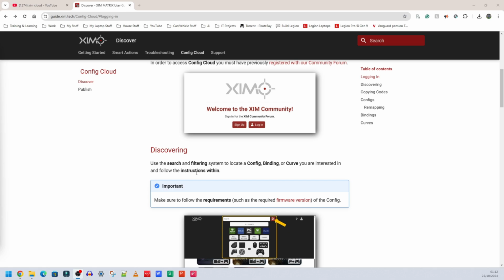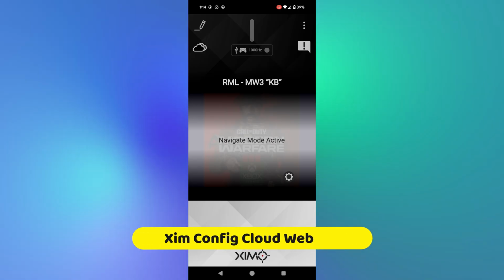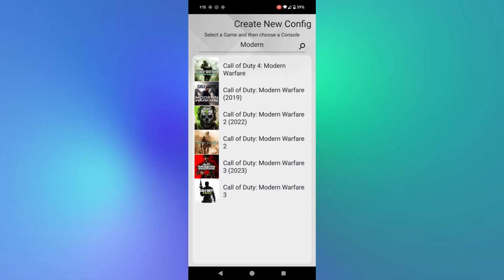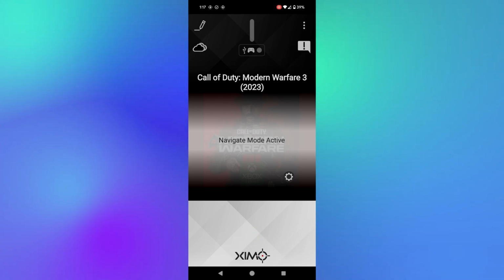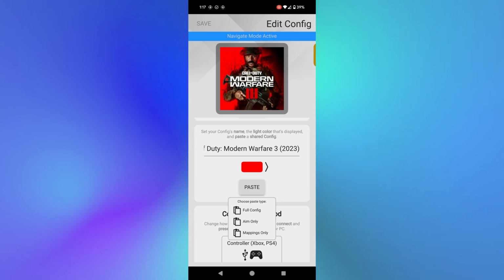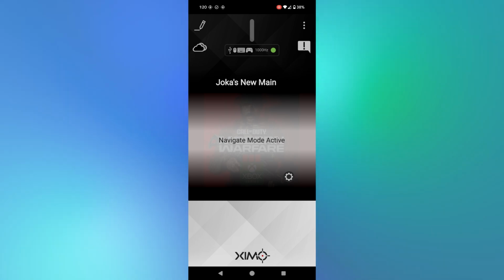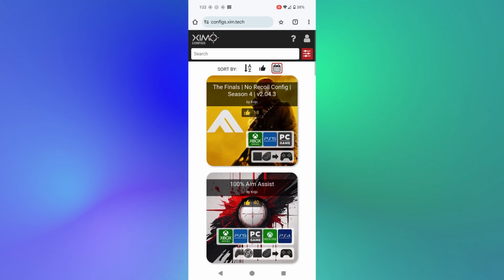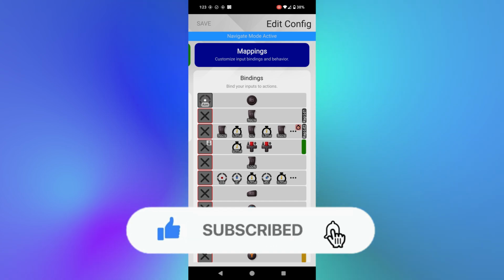Xim Cloud Config Setup - (Firmware 2024-10-03) - October 2024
TIMINGS
00:00 - Introduction
00:18 - Xim Config Cloud Quick Breakdown
01:32 - Search Xim Config Cloud Website
02:04 - Xim Config Cloud COPY CODE
02:13 - Create Xim Matrix Config
03:18 - Paste Config From Xim Config Cloud
05:04 - Before and After Config Paste